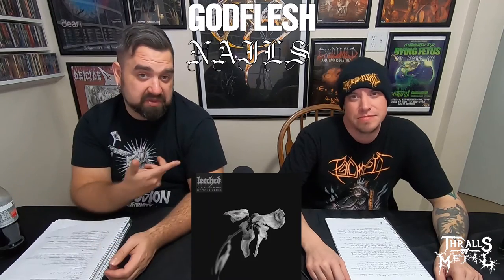Leeched "To Dull the Blades of Your Abuse" Review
Jammin' Jon and Necrotic Nick go over the blistering new release from Leeched with their album "To Dull the Blades of Your Abuse" out now! Be sure to sub so your're entered in our Cryptopsy Hoodie giveaway!